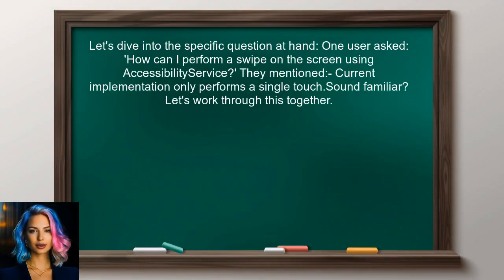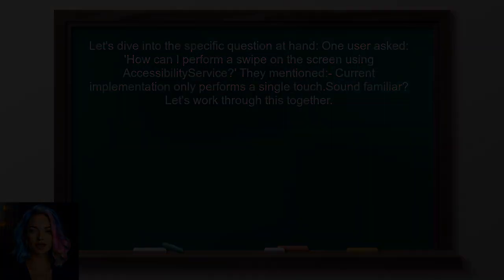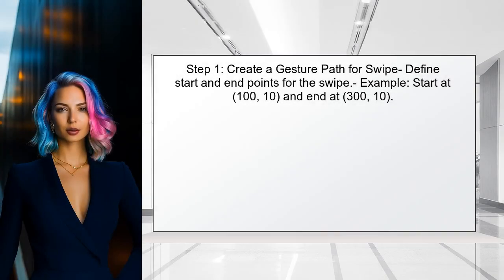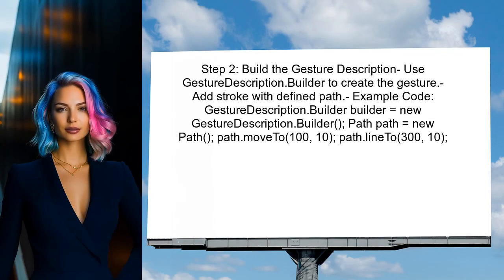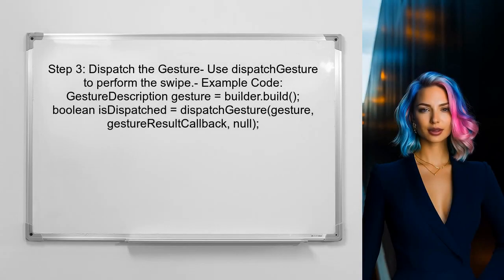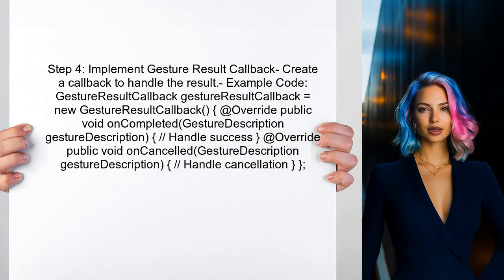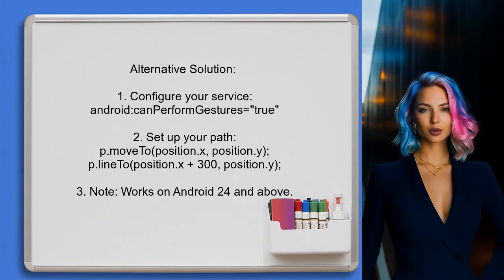How to Perform Swipe Gestures on Screen Using AccessibilityService in Android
In this video, we’ll explore the powerful capabilities of Android's AccessibilityService and how it can be used to perform swipe gestures on the screen. Whether you're developing an app that enhances user interaction or looking to improve accessibility features, understanding swipe gestures is essential. Join us as we break down the process step-by-step, providing you with the knowledge to implement these gestures effectively in your Android applications.

Today's Topic: How to Perform Swipe Gestures on Screen Using AccessibilityService in Android

Related to